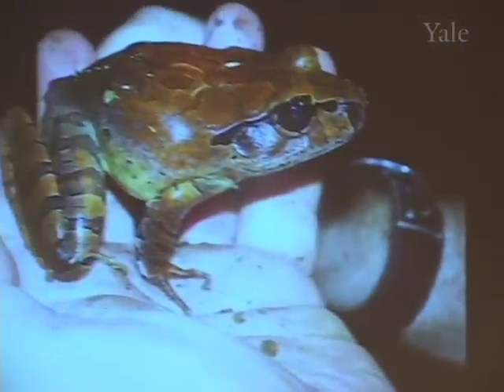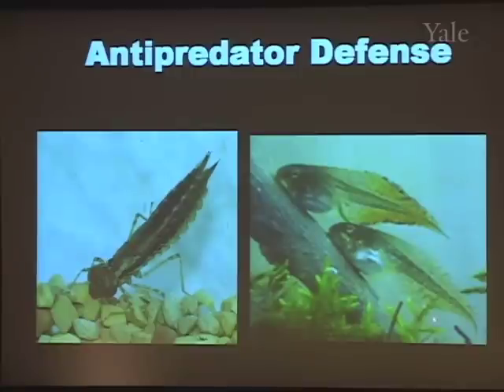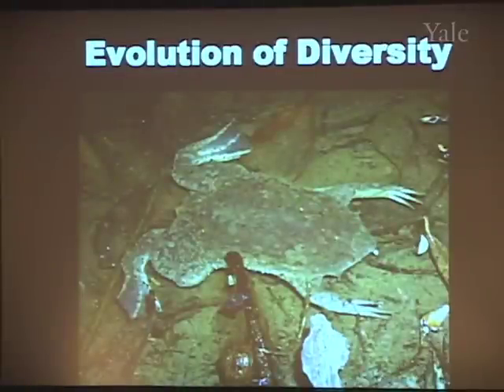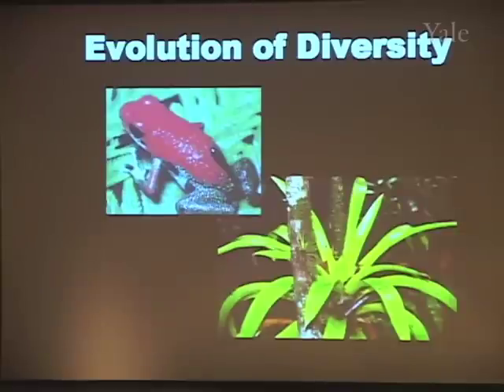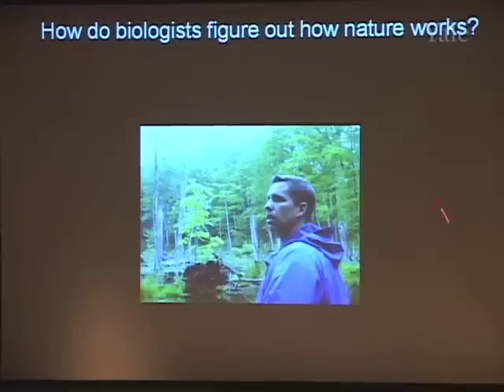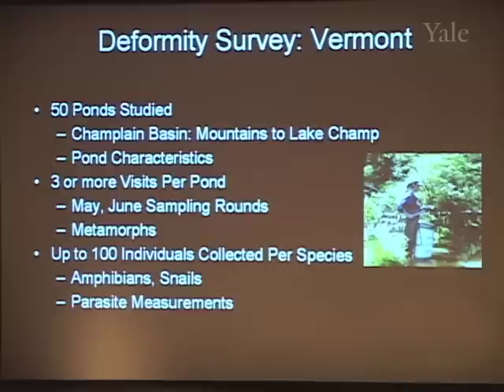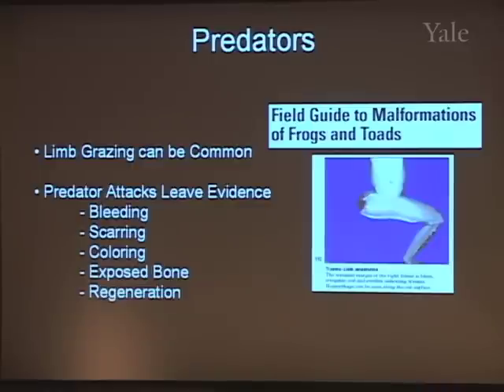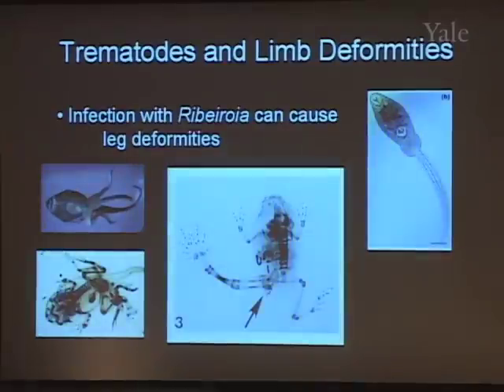10/22/05 David Skelly - Science in the Swamps: What Frogs are Telling Us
Science Saturdays is a special lecture series designed for families that brings the excitement of research and the passion of scientists to school-age children and adults. Each event involves a lecture by a Yale professor and engaging science demonstrations run by Yale college students. The lectures are free and open to the public and the topics explored are for kids in 7th grade and above.  On October 22, 2005 the presentation was “Science in the Swamps: What Frogs are Telling Us” by David Skelly, Biologist.